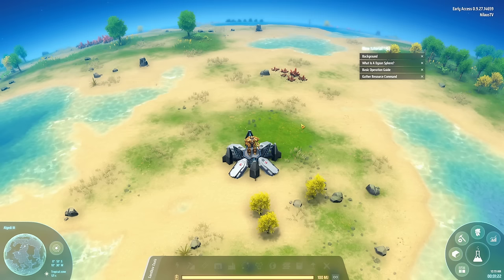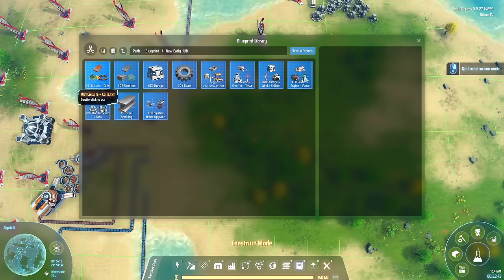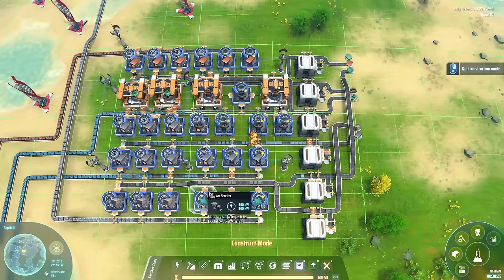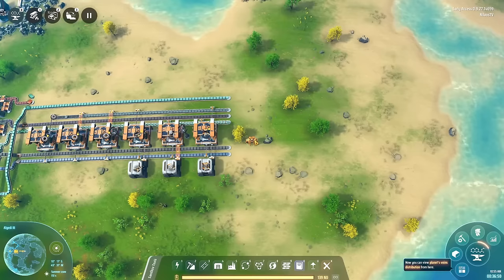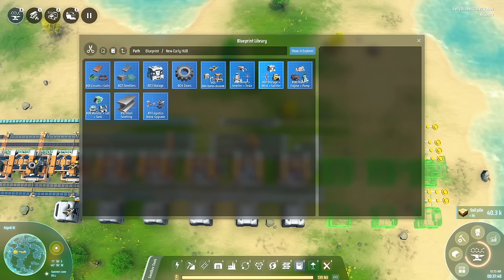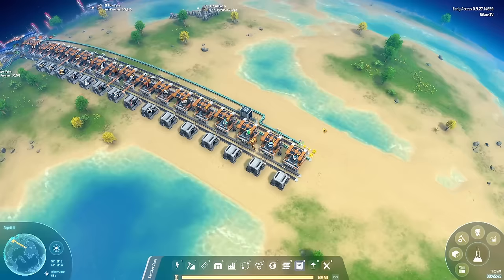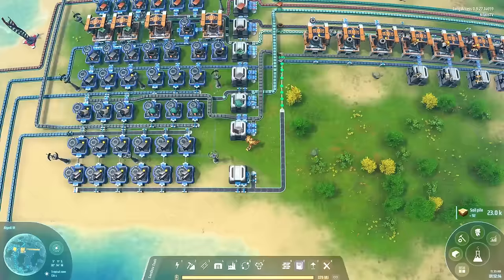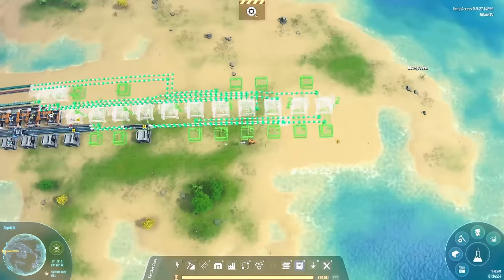Perfect Start with NEW LOGISTICS HUB | Dyson Sphere Program | Tutorial / Guide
Save games: Available to Patreons through Discord (Protector of the Path rank or higher)
Seed: 37635169